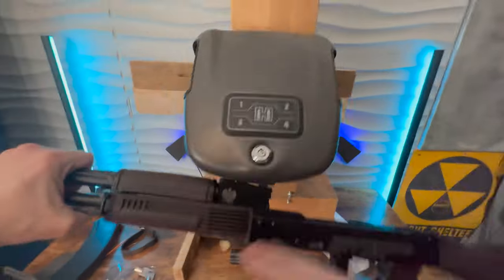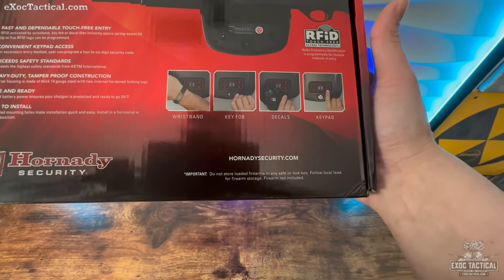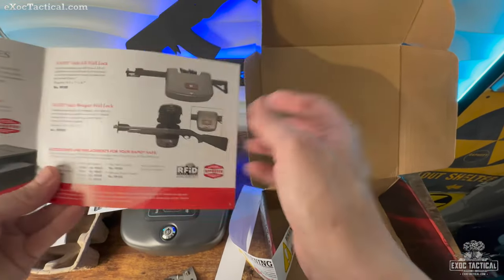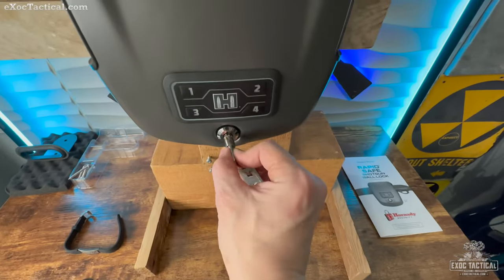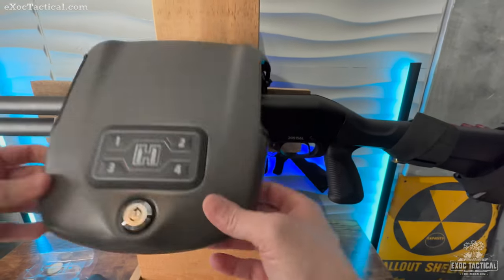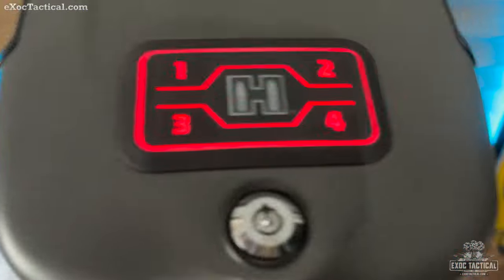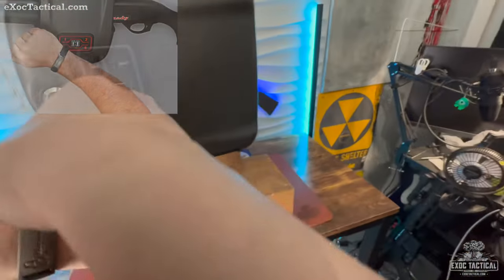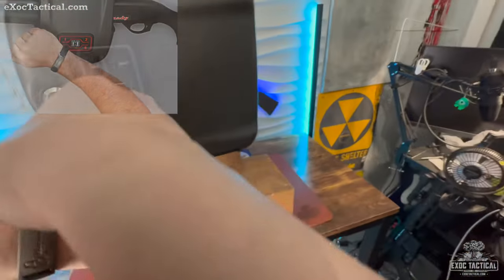Hide in Plan Sight Hornady RAPiD Wall Locker - | Tested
Here is our link for the Hornady RAPiD wall safe

If you want a real safe that you can trust your life on, get one of these mechanical safes (no batteries required):
Fort Knox

If you want the King of Biometric safes, look no further than this:

Second best Biometric safe:

Our best Budget Biometric Safe goes to:
Maxsafe biometric

If you want it ALL on a budget, bugs and all, get this:

These are the best Gun Safe Accessories we have found: